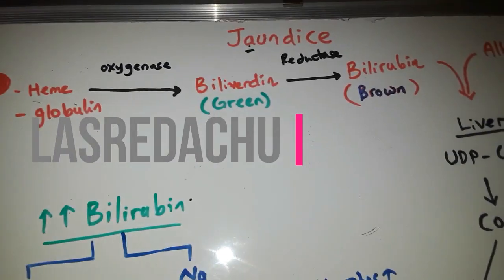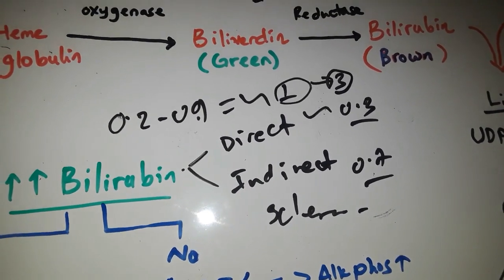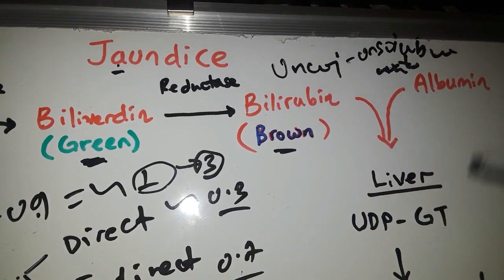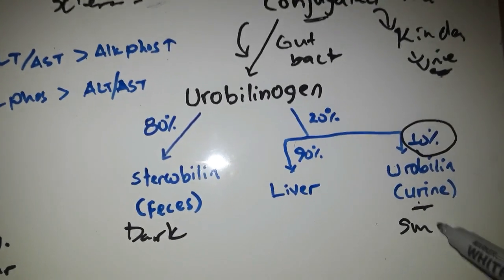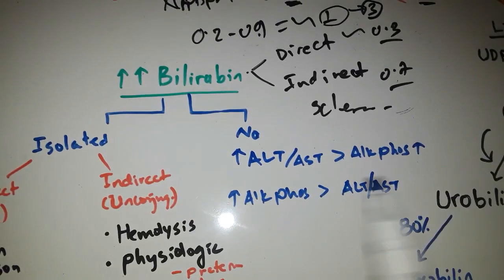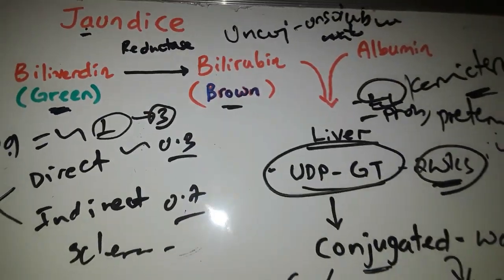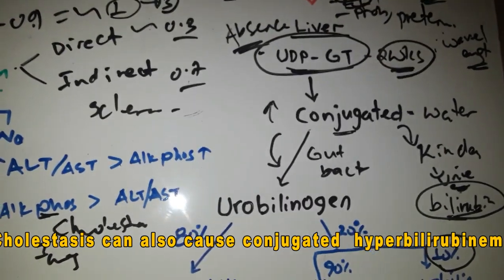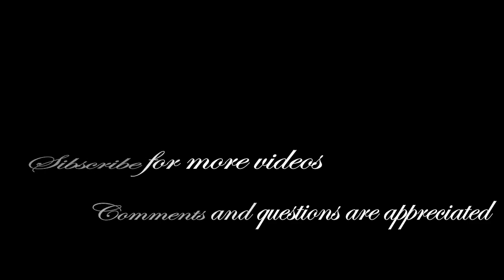New Ethiopian Medical Lecture on Bilirubin medEthiopia Hyperbilirubinemia Jaundice በአማርኛ Lasredachu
Understand Jaundice ans hyperbilirubinemia